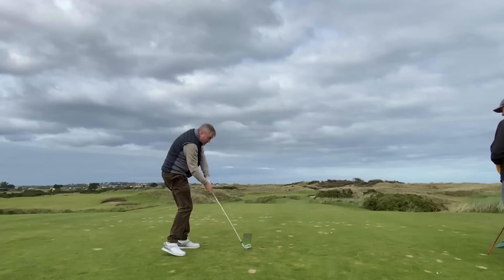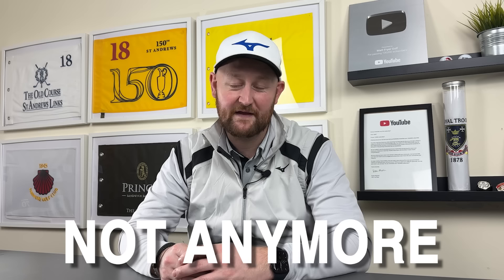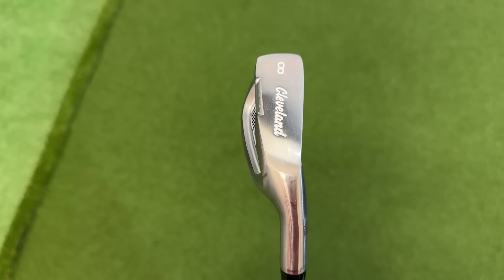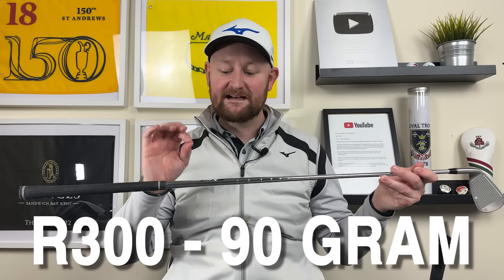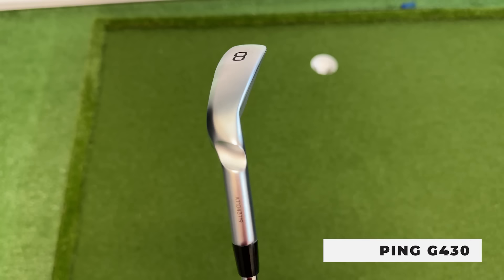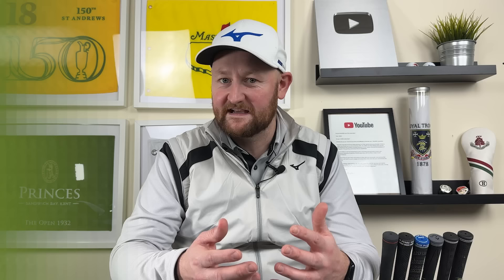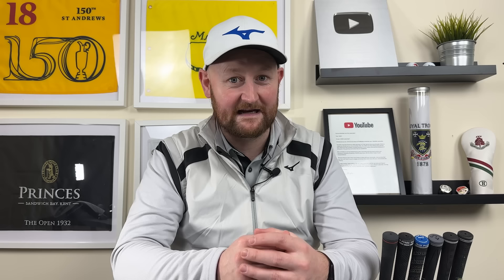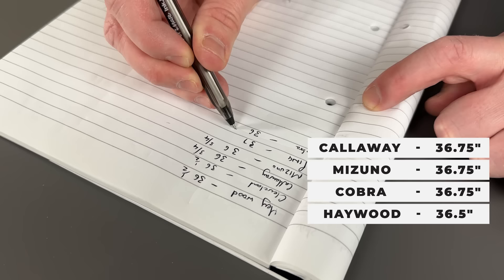The BIGGEST CON In Golf...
Matt Fryer Golf talks you through one of the things that has changed in the golf industry in the past years, that a lot of golfers could be being conned.